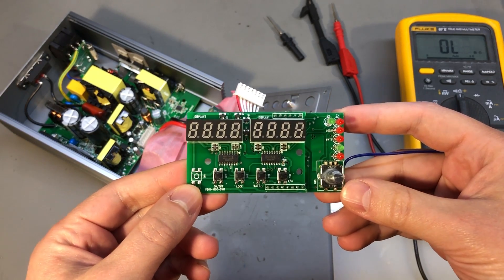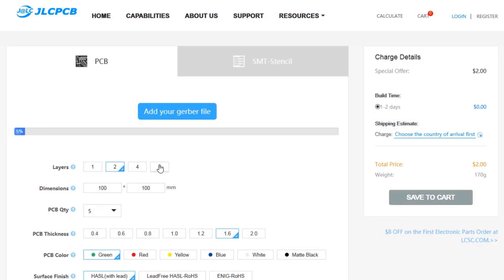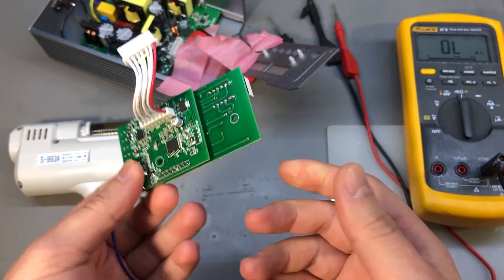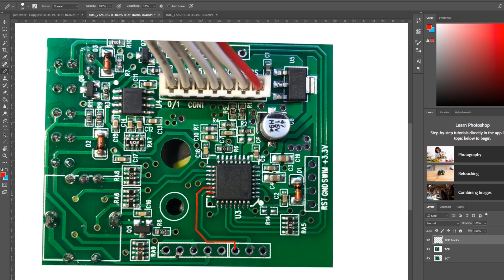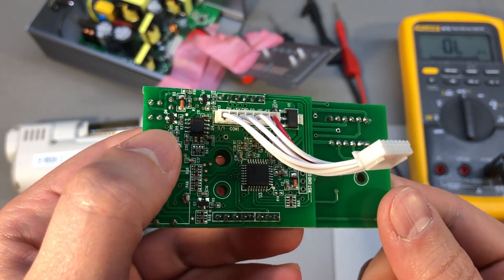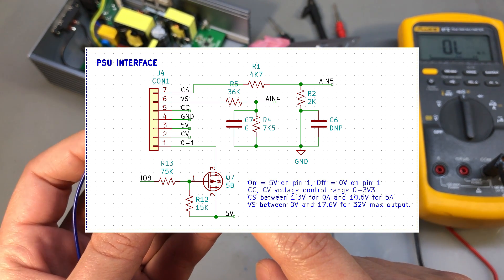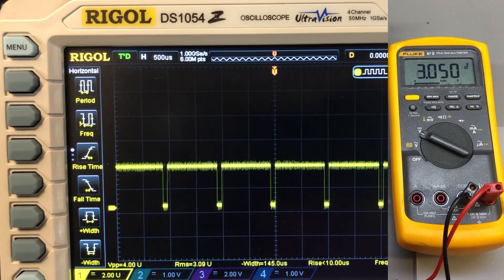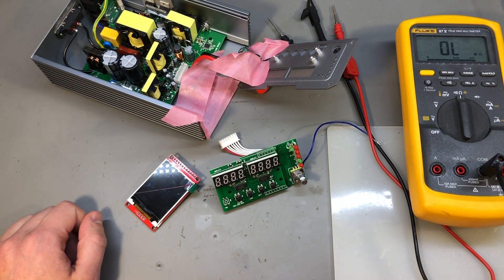Reverse Engineering Gopher NPS1601 Front Panel Circuit | Voltlog #305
$2 for 5 PCBs Any Color In this video I will show you the method I used to reverse engineer the pcb circuit from the Gophert NPS+1601 power supply. In the review video (Voltlog #255) I called this the best power supply you can get in this price range and that still holds but wouldn’t it be nice if it had a color tft screen that could show more info on the front panel?

Reverse engineering can be a useful skill to have as an engineer or even hobbyist because it can help you understand circuits where you don’t get a schematic. This way you can repair them if they’re faulty or you can hack them like I plan to do with this power supply. Join me in this video to learn the methods I used to reverse engineer this circuit, turn it into a full Kicad schematic and figure out the signal range for the inputs and outputs of the front panel circuit.

→Test Probes Kit I used for probing these signals